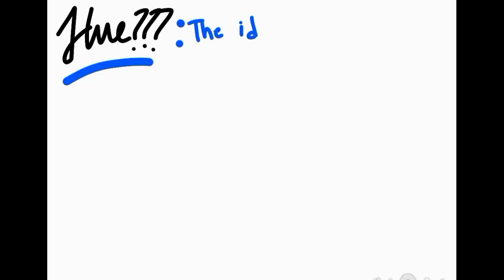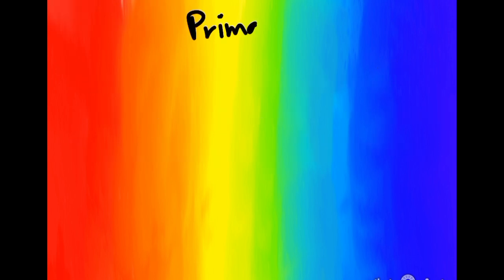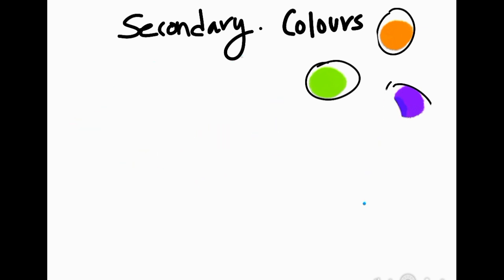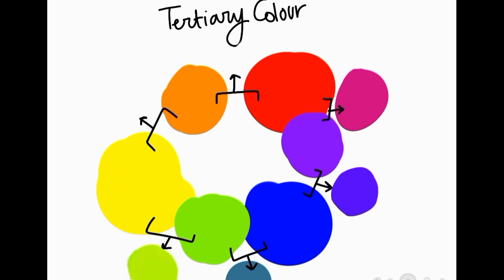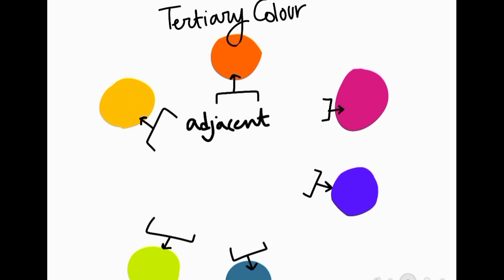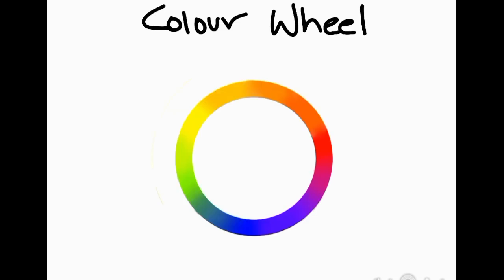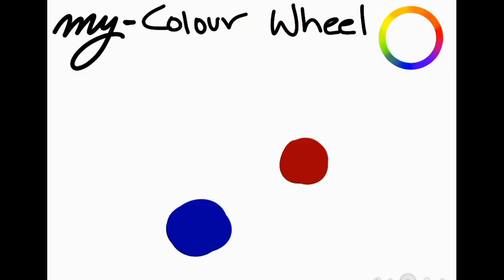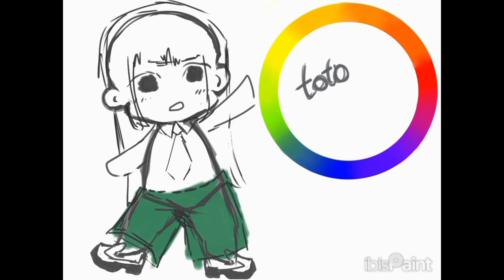Colour theory pt.1 [HUE]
ever felt like you know the colour theory but don't know how to actually apply it to your art work?
then come with me on a journey where I explain to you how to actually apply colour theory.

their ig: @inschibi

part 2 is going to be saturation.

I'll add captions in a bit.